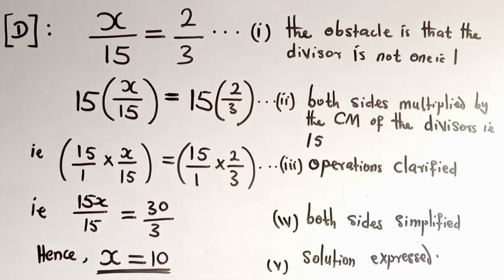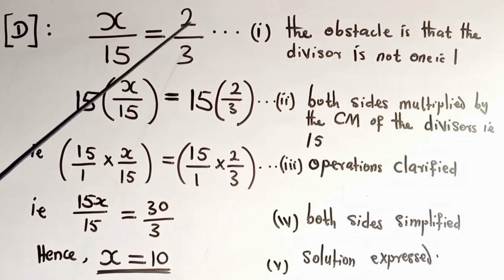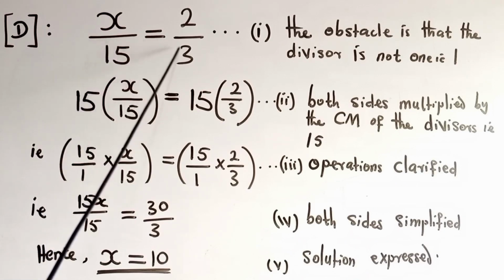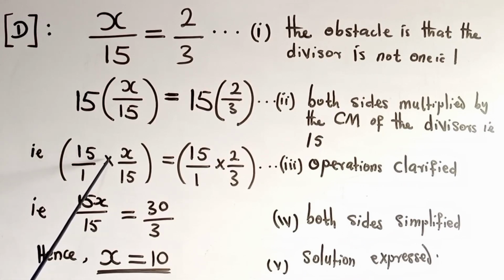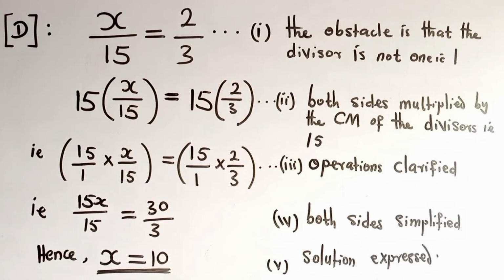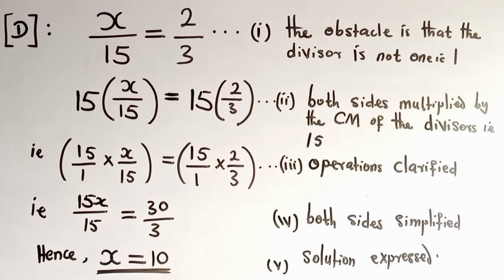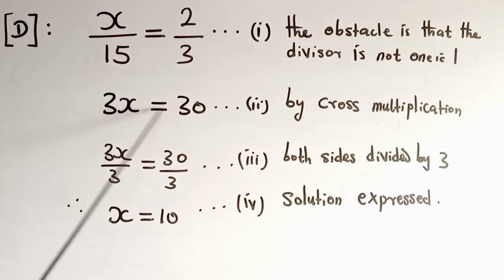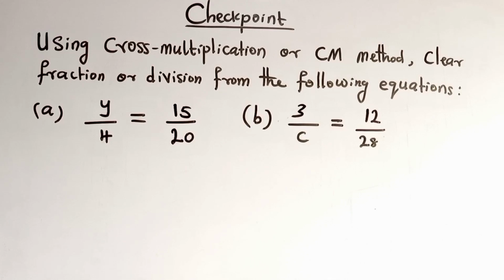CLEARING Isolated Obstacles (EQUATION)Example 4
click on the playlist @ the end of this video to watch other examples and further explanation